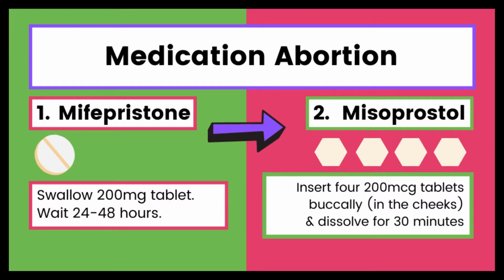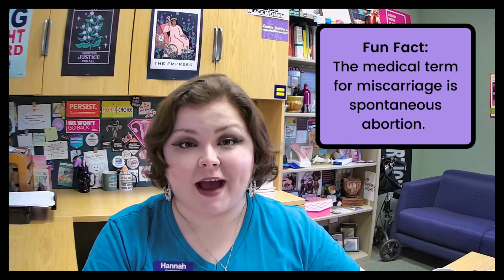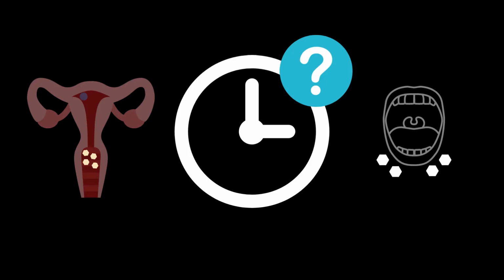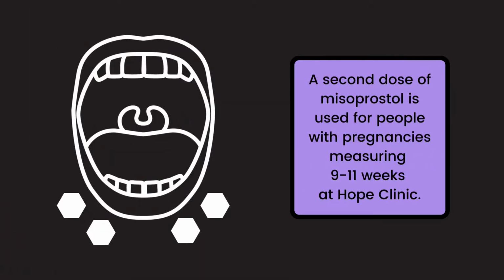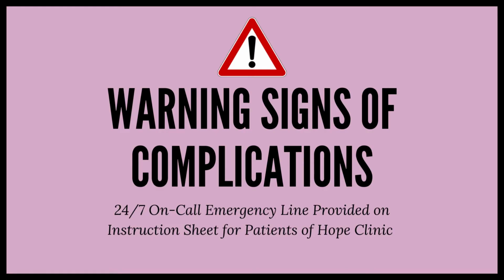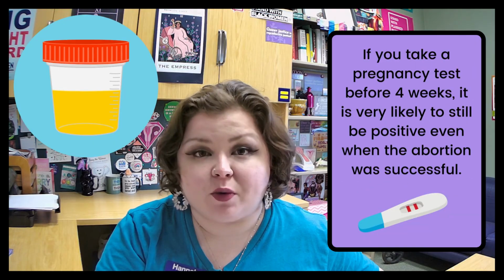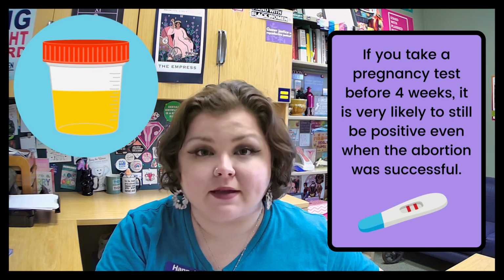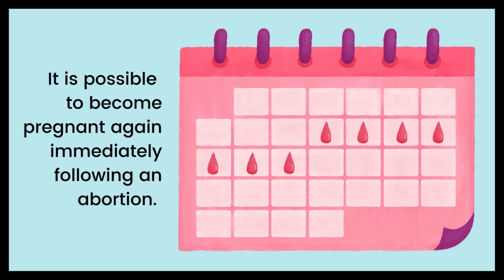Medication Abortion Instructions - Safe Abortion with Pills - Hope Clinic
This video is for patients undergoing medication abortion with mifepristone and misoprostol at Hope Clinic. As of filming, Hope Clinic offers medication abortion until 11 weeks of pregnancy. Hope Clinic is an abortion provider and has offered care since 1974.

This video was filmed in Illinois and is intended for patients at our location. This is not a replacement for medical advice. This video has been made publicly available for educational and harm-reduction purposes.

Hope Clinic on Twitter & Instagram: @HopeClinicWomen
Hope Clinic's Webpage: HopeClinic.com
Hannah's Twitter: @hchdiz

Support independent clinics who provide 2/3 abortions nationwide: keepourclinics.org
Support your local abortion fund: abortionfunds.org